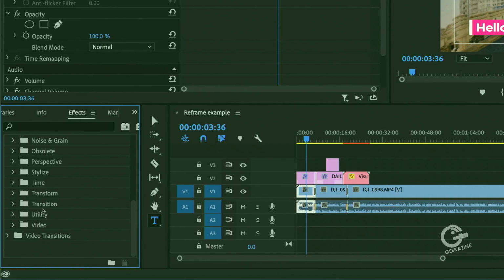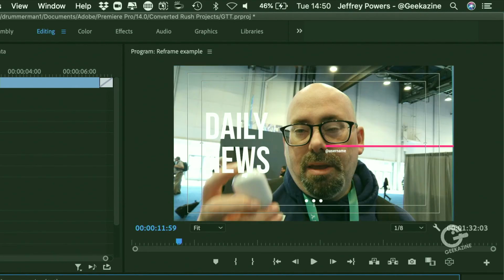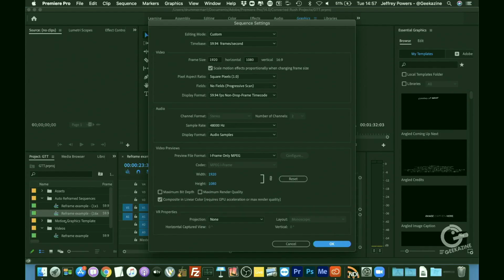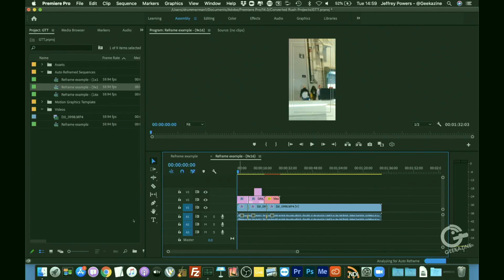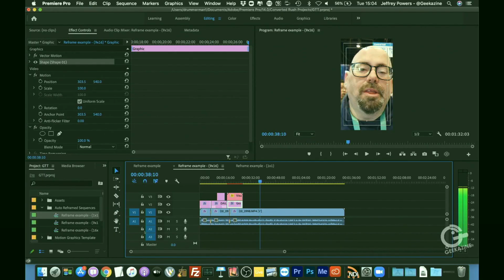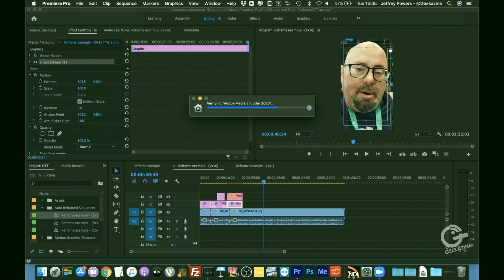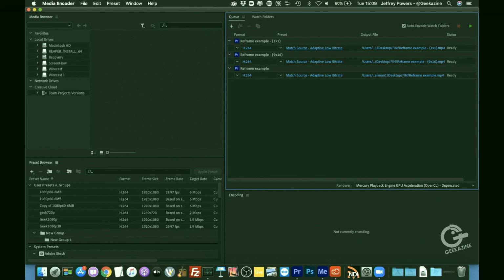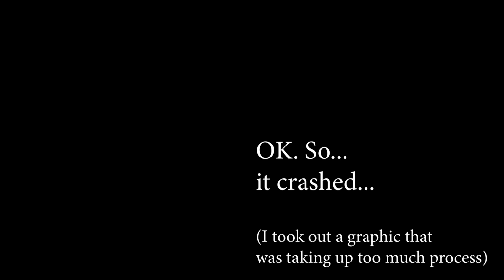Change Aspect Ratios with Your Videos in Premiere Pro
Want to convert your 9:16 video into a Square video or 16:9 Vertical? On my @PrimeVideo Live show @AdobeCreativeCloud Tuesdays, I show you how to convert your video to different aspect ratios, with graphics resizing.